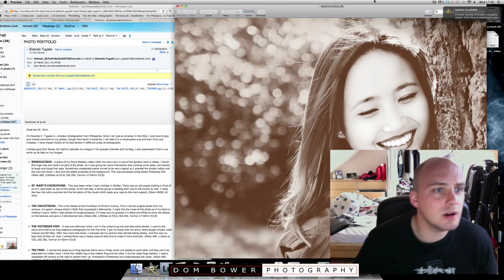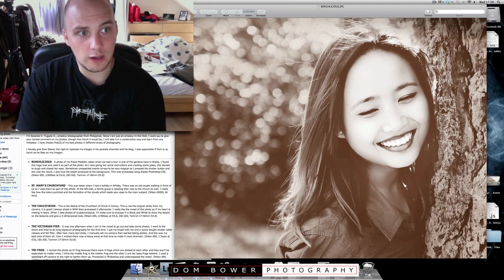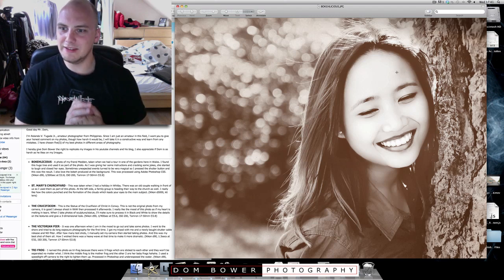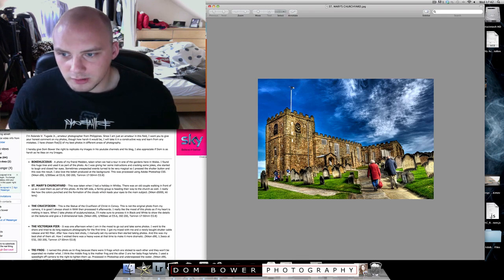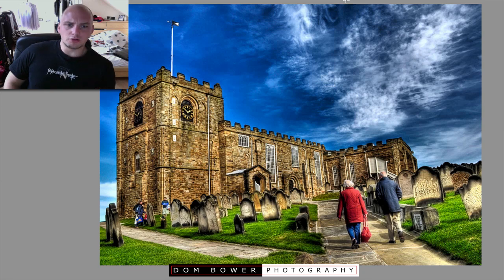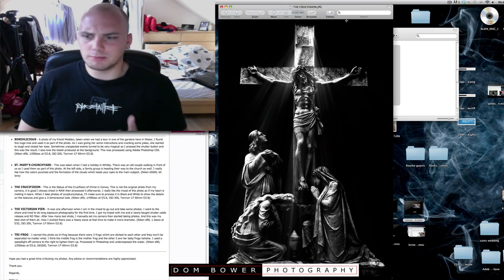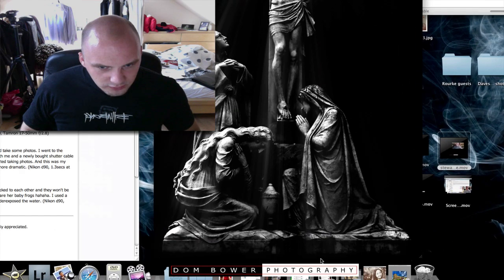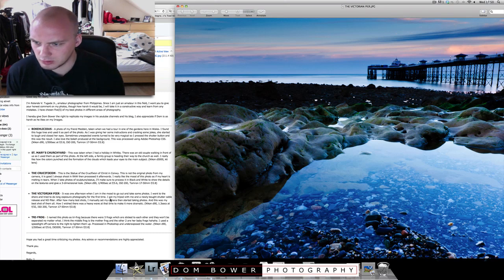Photo Portfolio critique 57: Edit to suit the photo